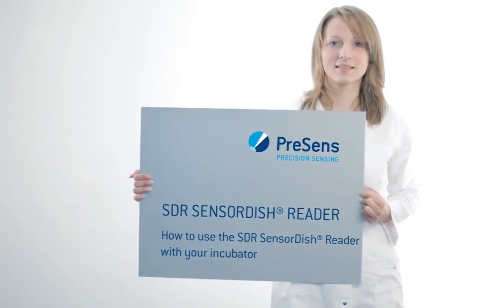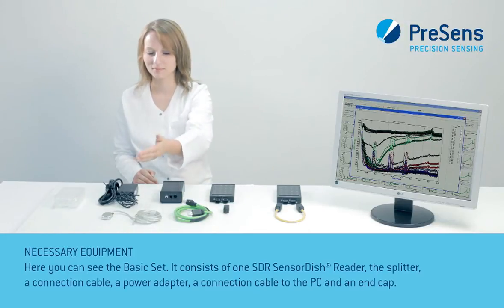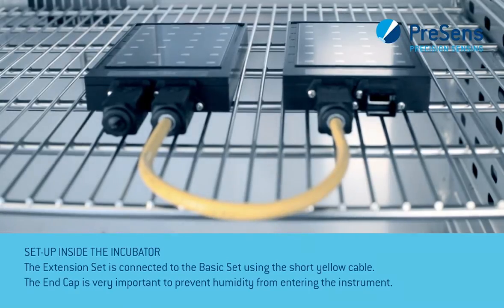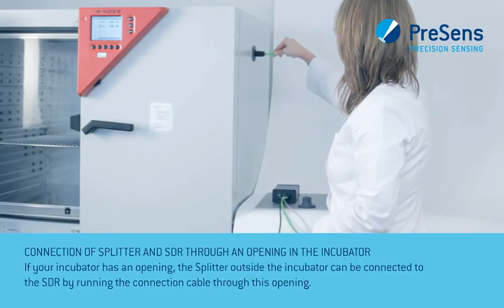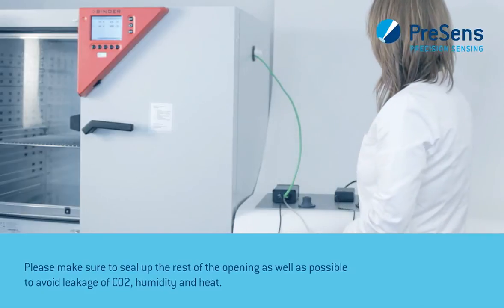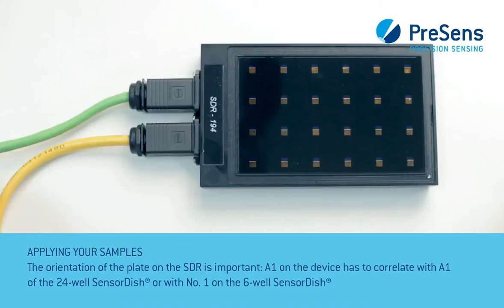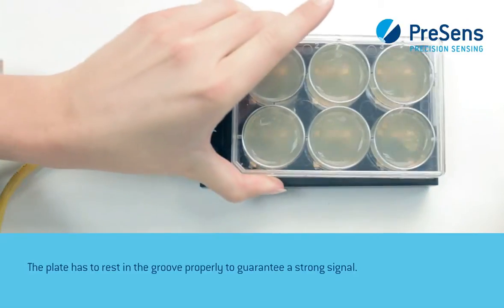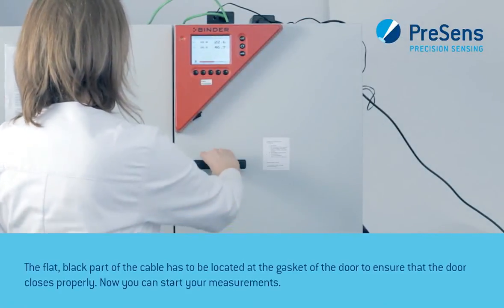SDR SensorDish Reader - Install the Multidish Reader in your Incubator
The SDR SensorDish Reader allows oxygen and pH monitoring in multiwell plates. See how it is installed inside your incubator.

The SDR SensorDish Reader can be used in incubators and on shakers and is thus the ideal tool for cell cultivations. This video shows how the SDR is correctly installed inside an incubator. Furthermore, it is described how to connect the SDR extension set to conduct measurements with a multi-device set-up. Correct positioning of the PreSens SensorDishes ensures correct read-out of measurement values.
SensorDishes for oxygen (OxoDish) and pH (HydroDish) are available in 24-well and 6-well format. Deep well plates with integrated oxygen sensors (OxoDish-DW) allow measurements in shaken cultures. Even the read out of oxygen sensors integrated in glass vials for respiration monitoring is possible with the SDR. Some of the SDR features are:

• Parallel online monitoring in disposable 24- or 6-well plates
• Measurements taken through the dish material – no risk of contamination
• Deep well plates & low well plates available
• Pre-calibrated
• Use in incubators and shakers
• Optional extensions for monitoring up to 240 samples

Interested in the SDR SensorDish Reader?